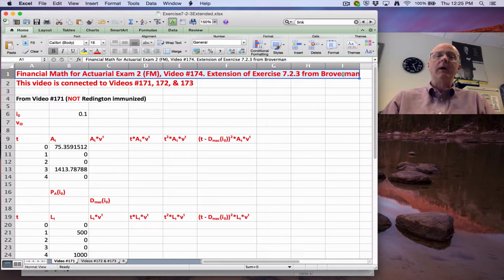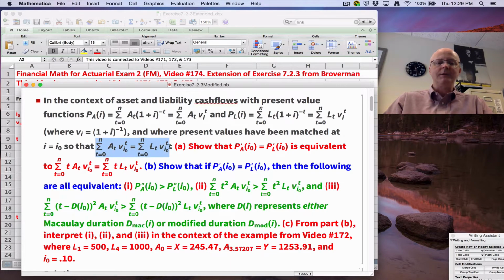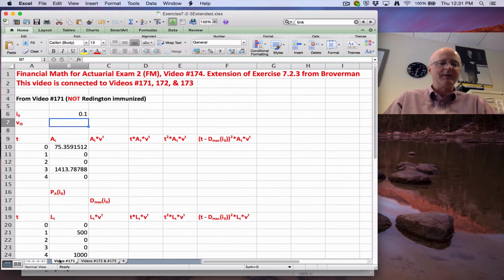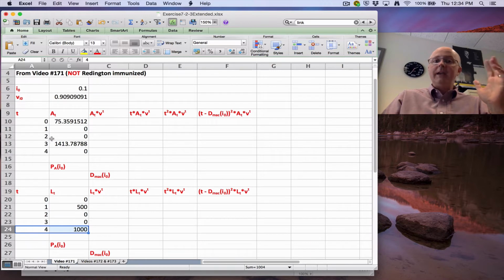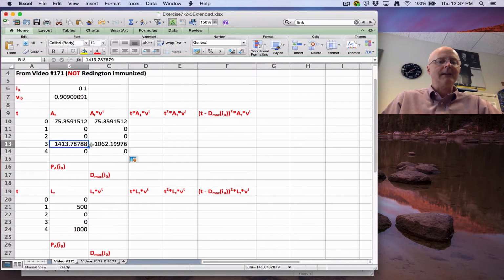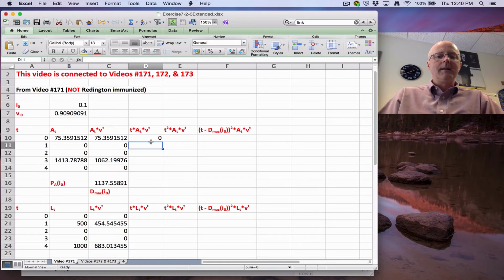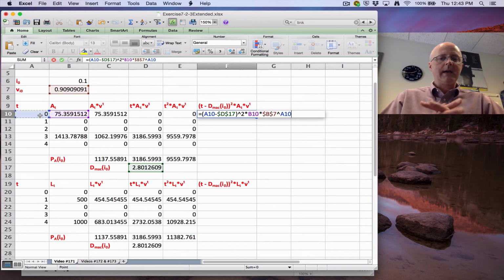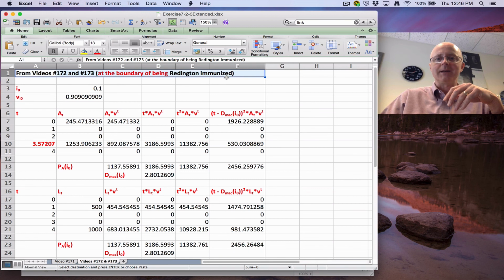Actuarial Exam 2/FM Prep: (Lack of) Redington Immunization in a Spreadsheet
Financial Math for Actuarial Exam 2 (FM), Video #174. Exercise #7.2.3 (extension) from "The Mathematics of Investment and Credit", 7th Edition, by Samuel A. Broverman.